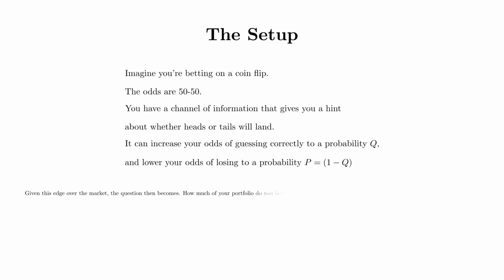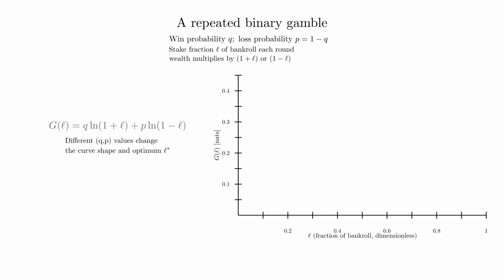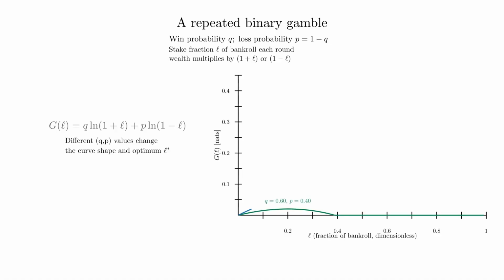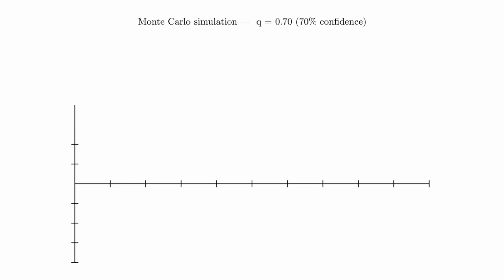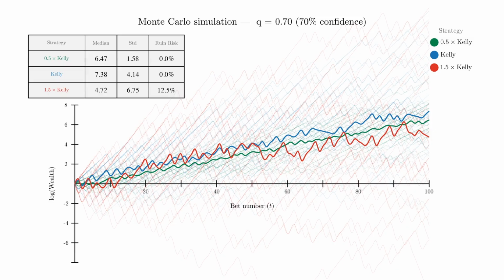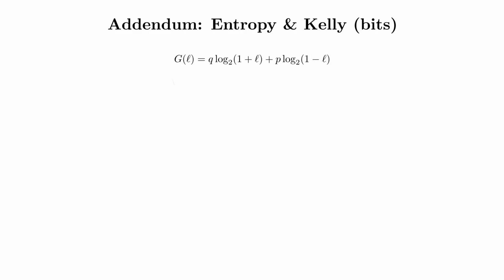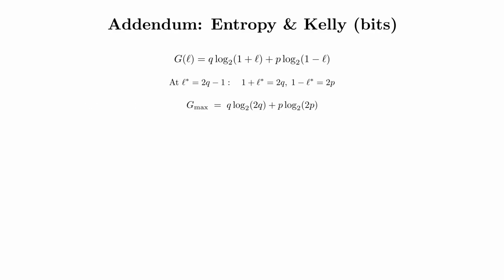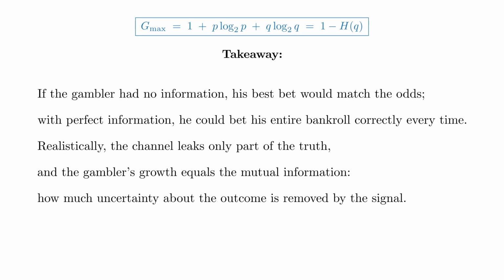Kelly Criteria Intro